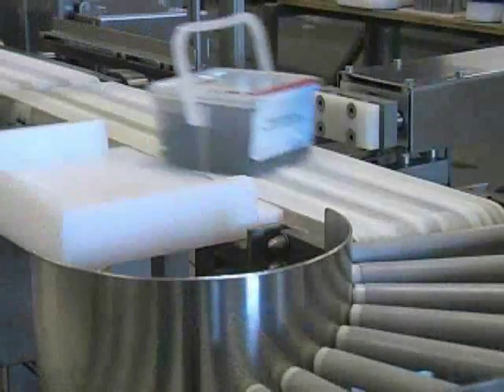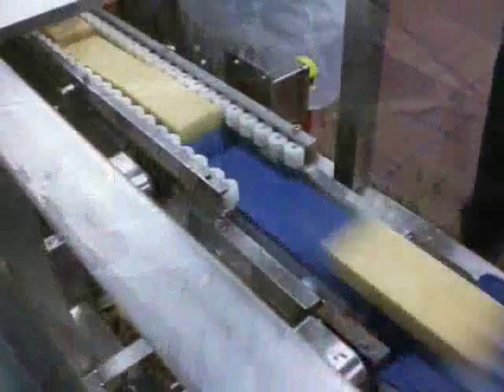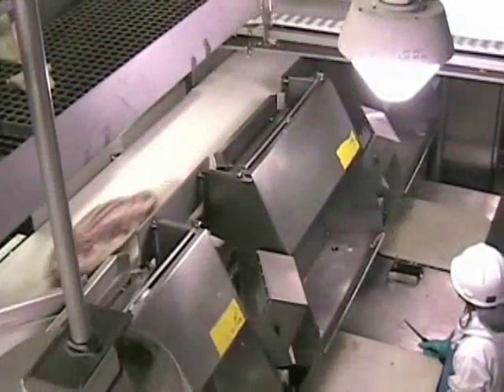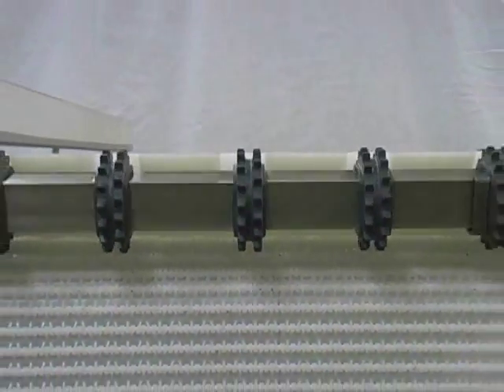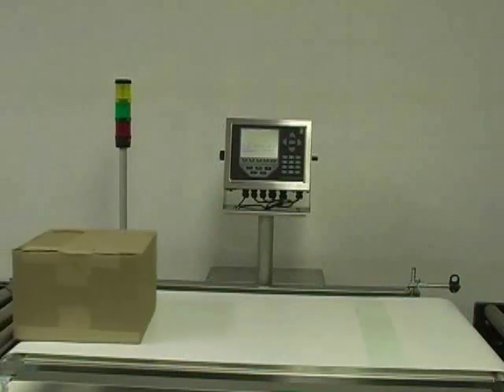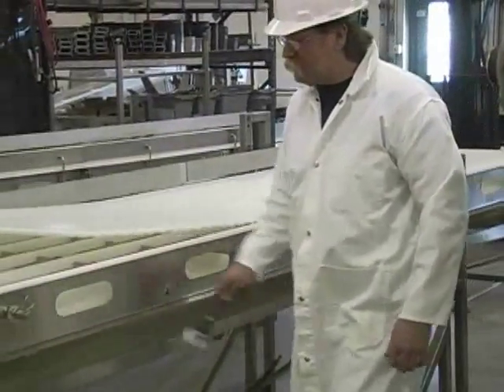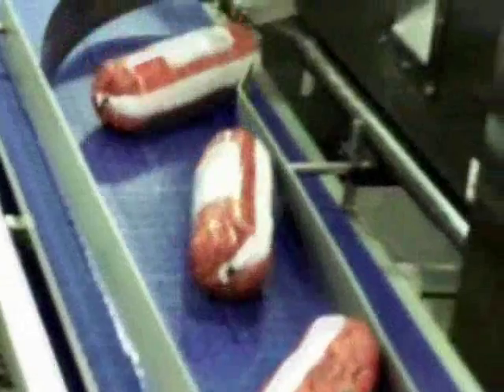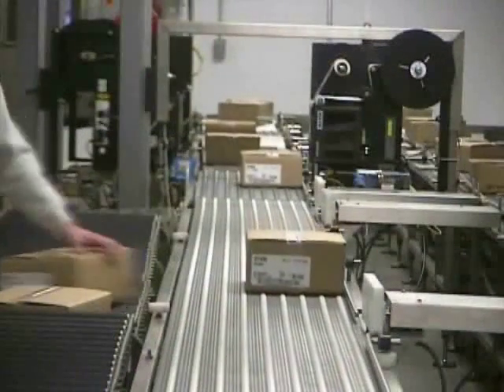In-motion Checkweighers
Rice Lake MotoWeigh™ line of dynamic weighing equipment includes case weighers, checkweighers, conveyor scales and in-process equipment in aluminum or stainless steel, for either dry or washdown environments. And, we have all the accessories and custom design services for any application.

The MotoWeigh case weigher is an easy-to-operate, cost-effective solution for your product inspection needs. With its heavy duty construction and rugged durability, this case weigher will excel in virtually every environment. The MotoWeigh case weigher is the ideal choice for applications that handle packages in a variety of sizes and weights. Its flexibility allows you to weigh packages up to 200 pounds with precision and accuracy.

MotoWeigh checkweighers are ideal for checkweighing out-of-tolerance products, locating missing components and sorting by weight. These dynamic in-motion checkweighers are openarchitected, making serviceability and spare part acquisition uncomplicated. The proven design provides capacities from 10 pounds to 200 pounds and NTEP Certified readability from 0.005 pounds to 0.1 pounds. Even finer increments are available in non-NTEP models.

Rice Lake Weighing Systems brings you robust in-motion checkweighers and case weighers driven by the powerful 920i HMI controller. High performance checkweighers are open-architected solutions that easily configure and successfully integrate into a number of applications including logistics and distribution, consumer packaged goods, material handling and food processing.